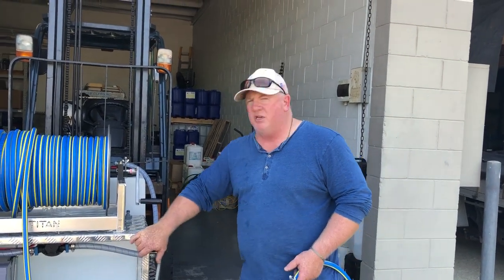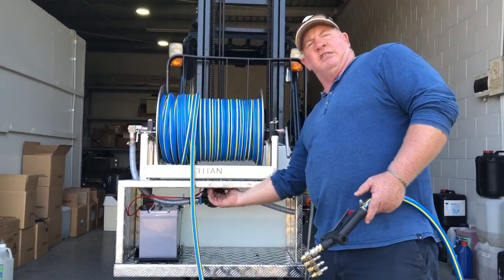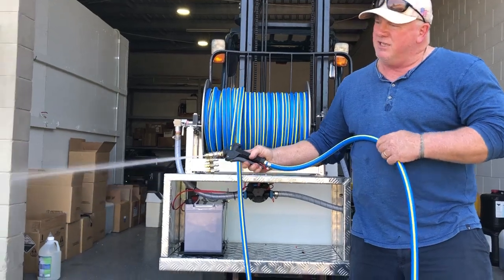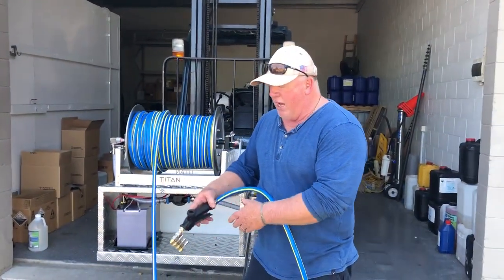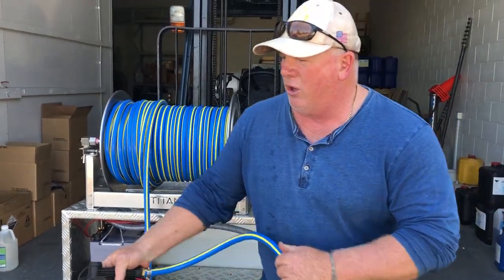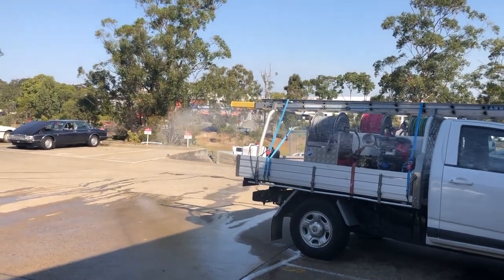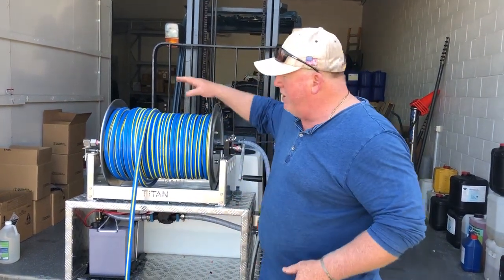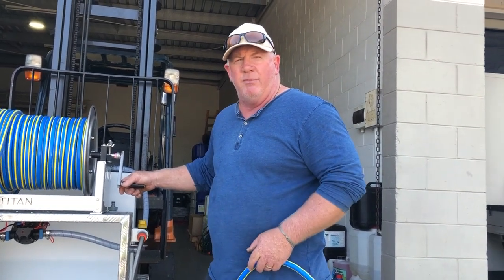Softwash Australia 150 12V Batch Booster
Check out another of our builds with Softwash Australia!